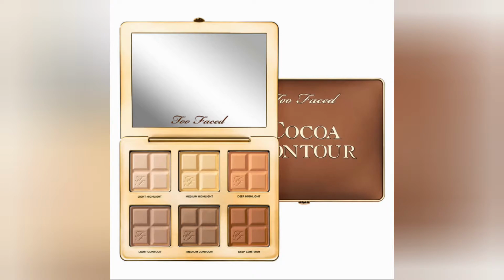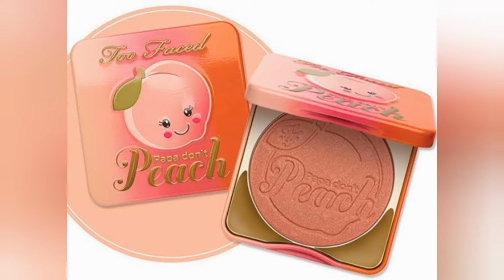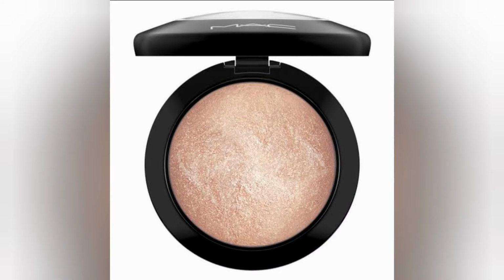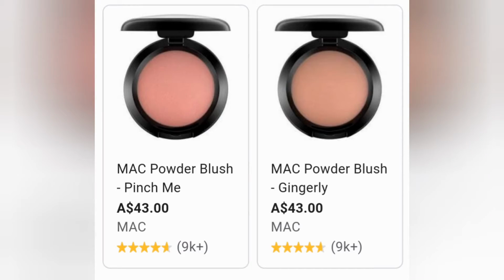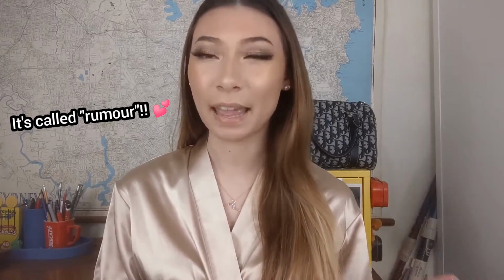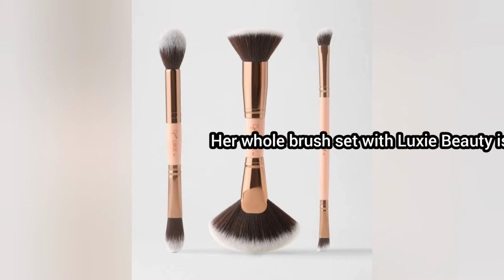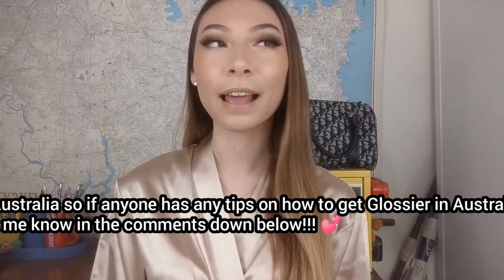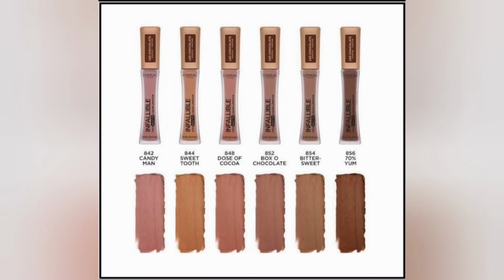What's on my makeup wishlist? #2